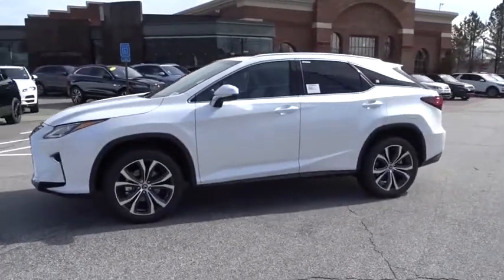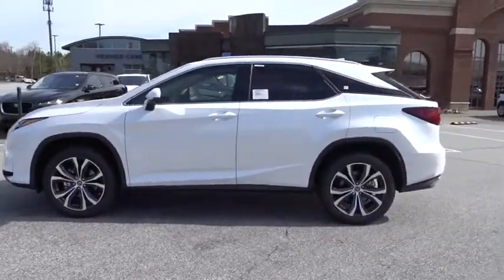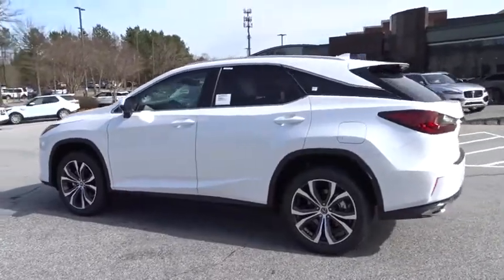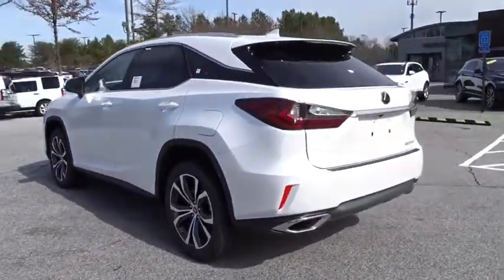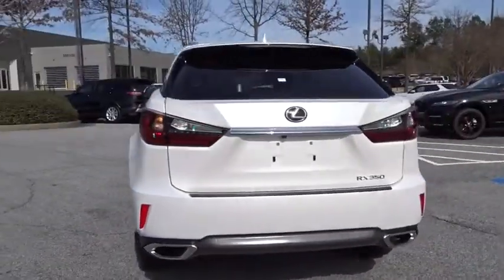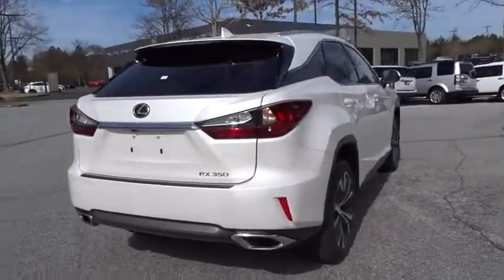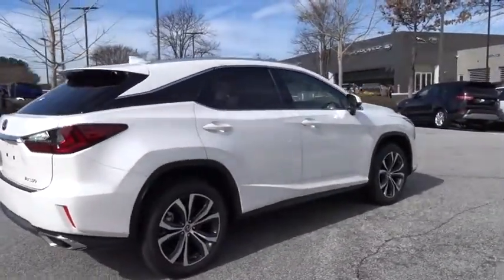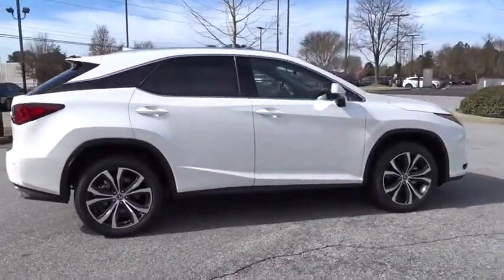2019 Lexus RX Duluth, Johns Creek, Buford, Suwannee, Lawrenceville, GA G190819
2019 Lexus RX 350 - Stock#: G190819 - VIN#: 2T2ZZMCA4KC132563

WHEELS: 20 X 8 SPLIT 5-SPOKE DARK SILVER  -inc: machined finish  Tires: 235/55R20 AS,CARGO NET,ACCESSORY PACKAGE  -inc: Cargo Net  Carpet Cargo Mat  Key Gloves  Alloy Wheel Locks,WOOD & LEATHER HEATED STEERING WHEEL,ALLOY WHEEL LOCKS,PREMIUM PACKAGE  -inc: driver's seat easy exit (auto away/return)  Power Folding Electrochromic Mirror w/Memory  power fold  auto-dim and memory  Rear Armrest Storage Compartment  Driver Seat Memory w/3 Settings  Steering Wheel Memory  Wood Door Trim,3500 LBS TOW PREP PACKAGE  -inc: Heavy Duty Radiator  Transmission Cooler  Engine Cooler,NAVIGATION PACKAGE  -inc: Lexus Enform Destination Assist Complimentary for the first year of ownership  Lexus Enform App Suite Supscription free  destination search  Yelp  iHeartRadio  Slacker Facebook Places  Movietickets.com  OpenTable  Pandora  stocks  fuel prices and sports  Radio: AM/FM/In-Dash CD/DVD Player & Navigation  12.3-inch screen w/full map  9-speaker premium audio system  Bluetooth hands free phone and automatic phonebook download capabilities  Scout GPS link app-based turn-by-turn directions  HD Radio (complimentary traffic and weather)  SiriusXM satellite radio (complimentary 90-day trial subscription included)  Siri Eyes Free  advanced voice command casual-language voice recognition system  remote touch controller  auxiliary mini jack and two USB ports,CARPET CARGO MAT,BLIND SPOT MONITOR & REAR CROSS TRAFFIC ALERT  -inc: intelligence clearance and back sonar and lane change assist,HEATED & VENTILATED FRONT SEATS,POWER TILT & SLIDE MOONROOF  -inc: roof rail,TOUCH-FREE POWER REAR DOOR  -inc: emblem sensor and easy closer door,KEY GLOVES,Front Wheel Drive,Power Steering,ABS,4-Wheel Disc Brakes,Brake Assist,Aluminum Wheels,Tires - Front On/Off Road,Tires - Front Performance,Tires - Rear Performance,Temporary Spare Tire,Heated Mirrors,Power Mirror(s),Integrated Turn Signal Mirrors,Rear Defrost,Privacy Glass,Intermittent Wipers,Variable Speed Intermittent Wipers,Rain Sensing Wipers,Rear Spoiler,Remote Trunk Release,Power Liftgate,Power Door Locks,Daytime Running Lights,Automatic Headlights,Fog Lamps,AM/FM Stereo,CD Player,Satellite Radio,MP3 Player,Bluetooth Connection,Auxiliary Audio Input,HD Radio,Smart Device Integration,Steering Wheel Audio Controls,Power Driver Seat,Power Passenger Seat,Bucket Seats,Driver Adjustable Lumbar,Passenger Adjustable Lumbar,Pass-Through Rear Seat,Rear Bench Seat,Adjustable Steering Wheel,Trip Computer,Power Windows,Leather Steering Wheel,Keyless Entry,Keyless Start,Universal Garage Door Opener,Cruise Control,Adaptive Cruise Control,Climate Control,Multi-Zone A/C,Premium Synthetic Seats,Auto-Dimming Rearview Mirror,Driver Vanity Mirror,Passenger Vanity Mirror,Driver Illuminated Vanity Mirror,Passenger Illuminated Visor Mirror,Floor Mats,Cargo Shade,Security System,Engine Immobilizer,Traction Control,Stability Control,Front Side Air Bag,Telematics,Lane Departure Warning,Lane Keeping Assist,Tire Pressure Monitor,Driver Air Bag,Passenger Air Bag,Front Head Air Bag,Rear Head Air Bag,Passenger Air Bag Sensor,Rear Side Air Bag,Knee Air Bag,Child Safety Locks,Back-Up Camera